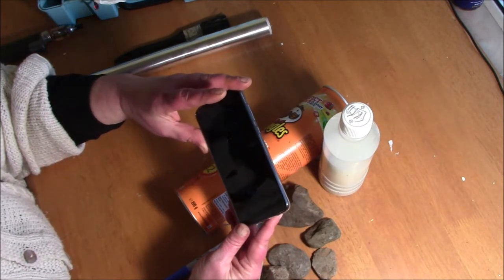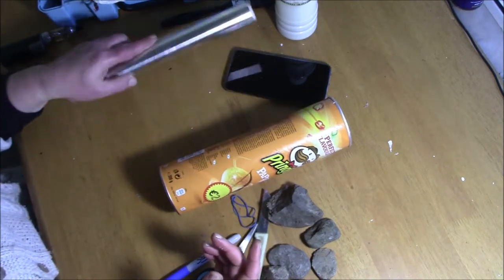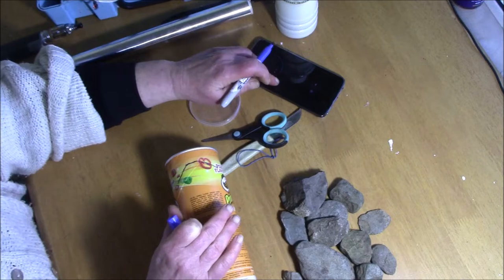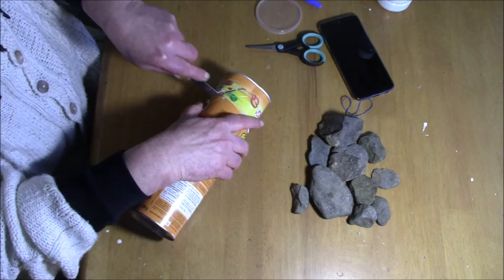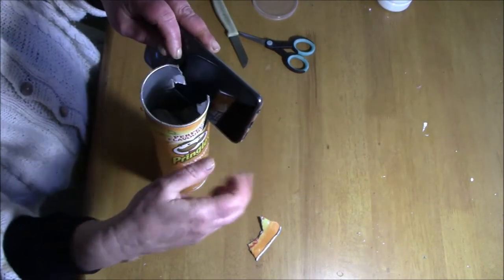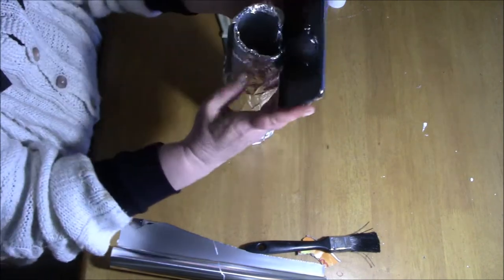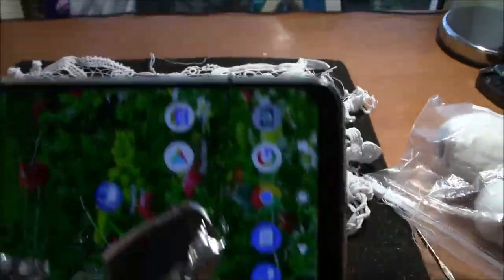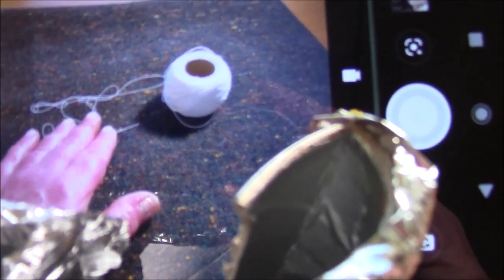a homemade tripod for a phone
I hope this is  usefull  for someone sarting out making  videos